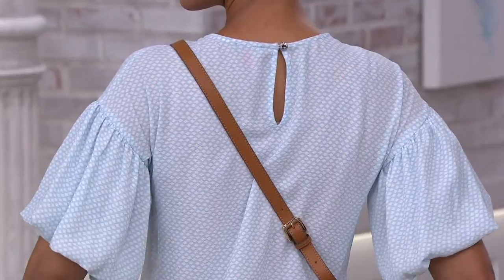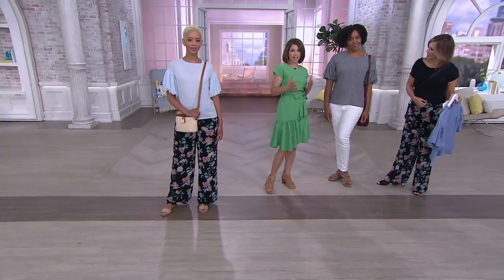Vince Camuto Bubble Sleeve Cabana Textured Blouse on QVC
Vince Camuto Bubble Sleeve Cabana Textured Blouse

Bubble wands, bubble baths, bubble gum... everything's better with bubbles! Take, for example, this bubble sleeve top with tantalizing texturing and a crew neckline. From Vince Camuto.